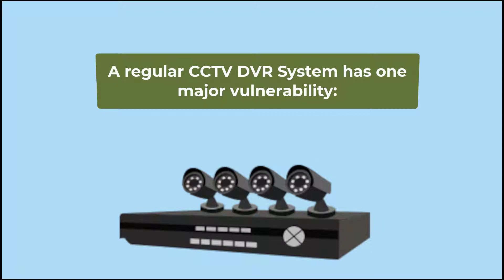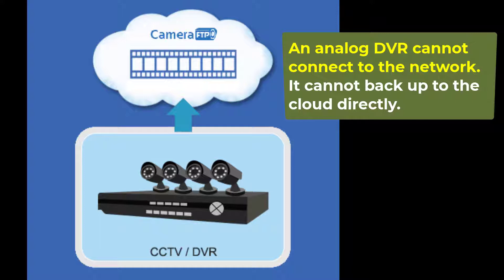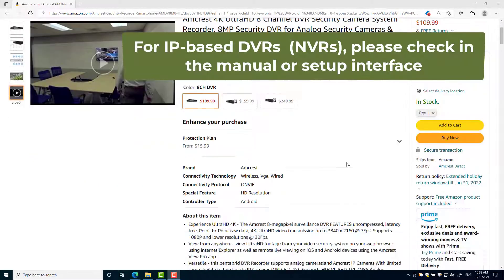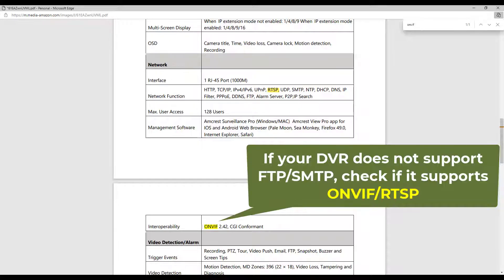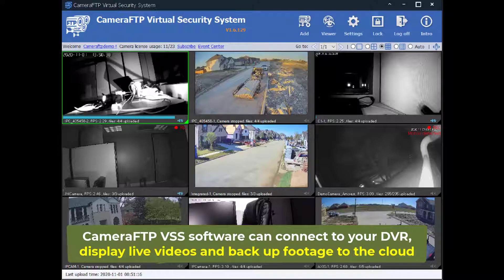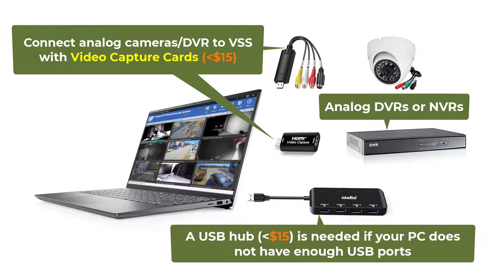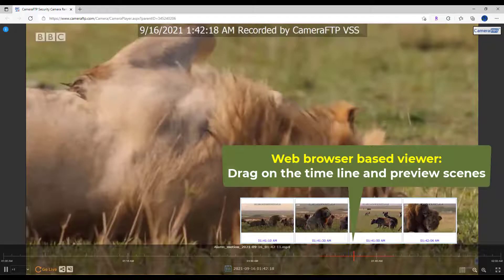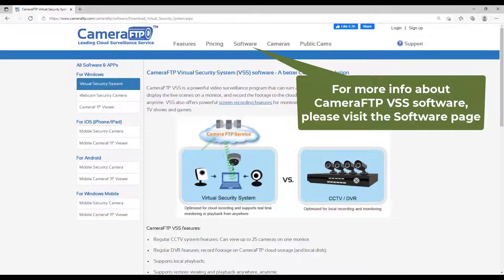How to back up CCTV DVR / NVR video footage to cloud storage? Can analog DVRs be backed up?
A regular CCTV DVR system has one major vulnerability: It can be destroyed or stolen easily, and you lose all recorded footage. You cannot find out what happened, and there is no evidence left.

It is very important to back up security camera footage to a remote location, such as a cloud based storage service. However, if a camera or DVR is analog, it cannot connect to the network. So it cannot back up to the cloud directly.

CameraFTP offers very broad and powerful cloud recording features. It can back up all types of DVRs and NVRs, incl. analog models.

If your DVR is IP based, please check the camera's manual or its setup interface. If it supports FTP or SMTP, then usually you can configure it to upload footage to CameraFTP directly. Please visit the Setup Guide page for more details.

If your DVR is IP based, but it does not support FTP or SMTP, then please check whether it supports ONVIF or RTSP. With ONVIF support, CameraFTP VSS software can locate the device's IP address and RTSP-based video stream URLs. It can connect to the video streams and display live videos on your PC or TV screen.

If your DVR is analog, or if it is IP-based, but does not support any of the FTP, SMTP, ONVIF and RTSP protocols, you can still back up the footage with CameraFTP VSS software. You will need to buy a video capture card for each camera, and possibly a USB switch if your PC does not have enough USB ports.

CameraFTP is a  leading cloud recording service provider. It offers much more than just DVR backup. You can view camera footage with any web browser or CameraFTP Viewer app for iOS and Android; You can receive motion alerts and daily reports; You don't need to delete old footage manually. The system does it for you automatically based on the retention time.